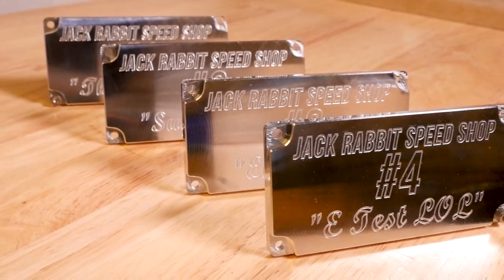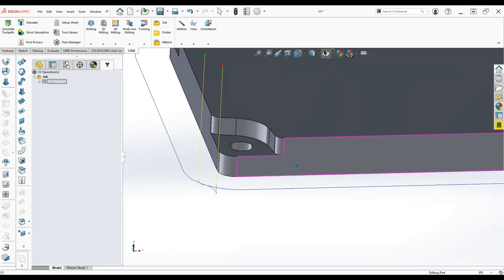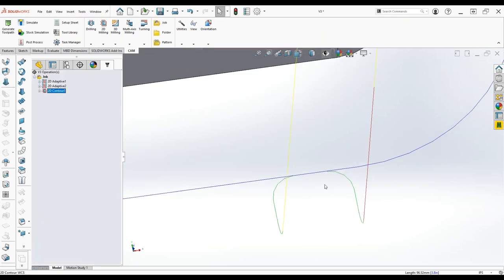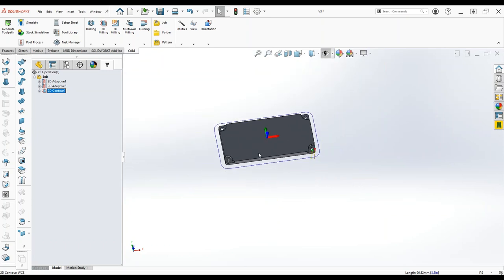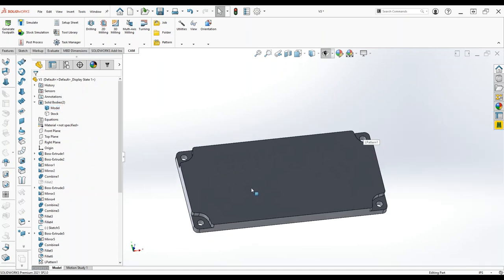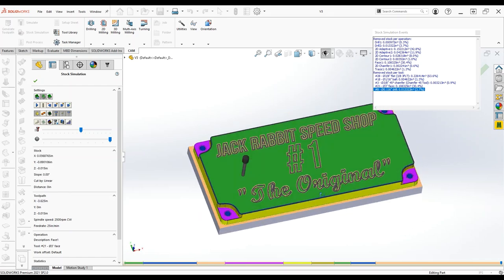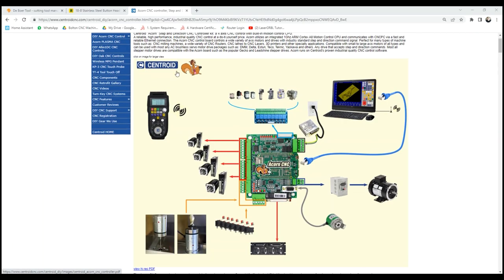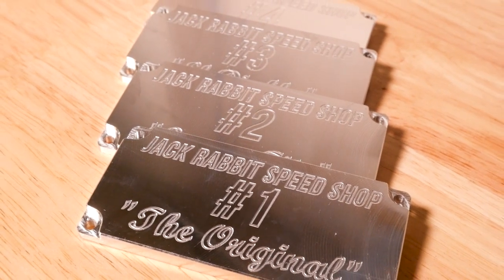CNC Machining at Home: Custom Plaques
CAM in HSMWorks/Fusion360 & machining custom plaques on a CNC PM30-MV bench mill with Centroid Acorn control.

00:00 - Intro
00:37 - CAM
29:18 - Tool Setting
33:12 - Posting Code
34:32 - Machining